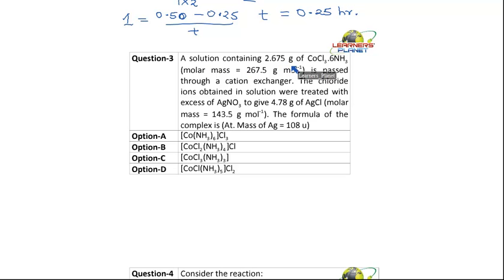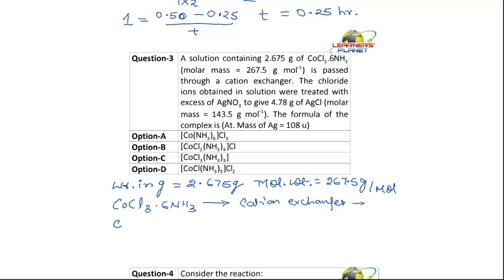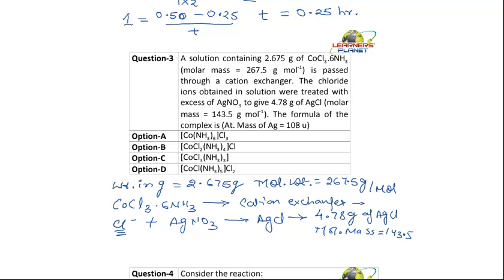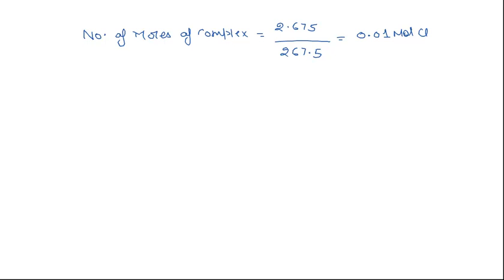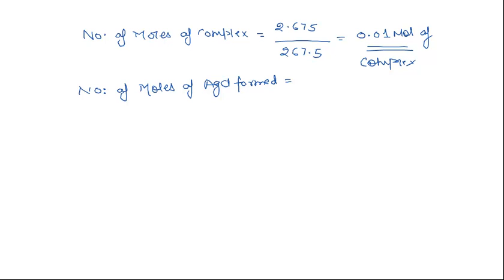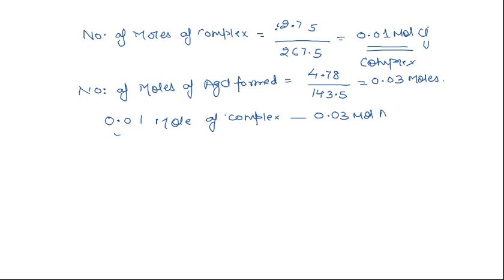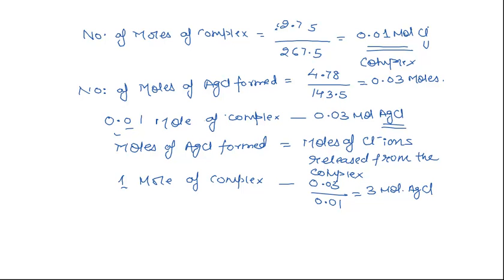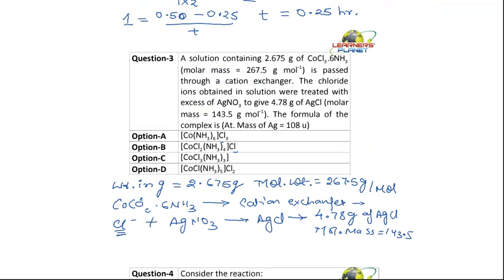JEE Video lectures AIEEE Chemistry 2010 Complex Compound ,Molecular formula of complex compounds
Problem base on ; Complex Compound ,Molecular formula of complex compounds